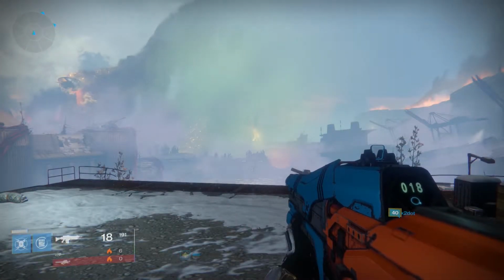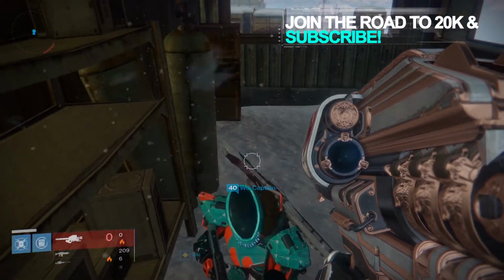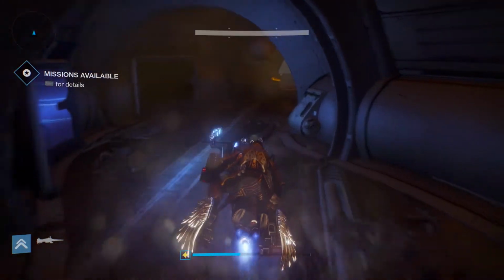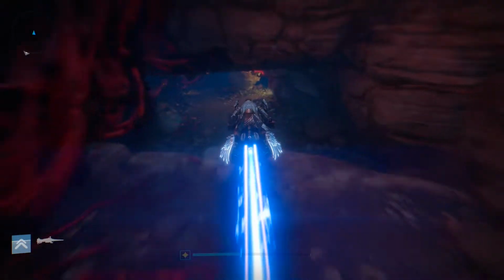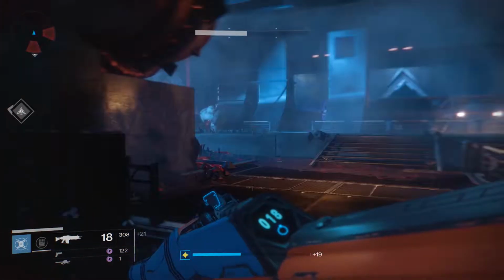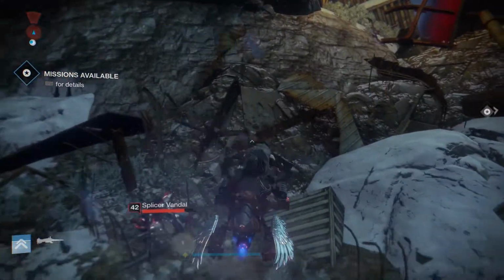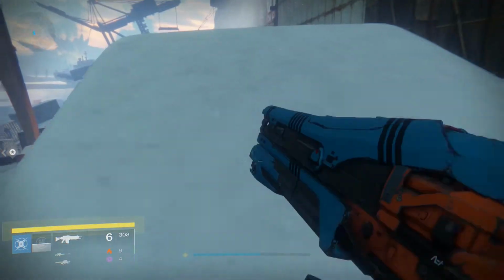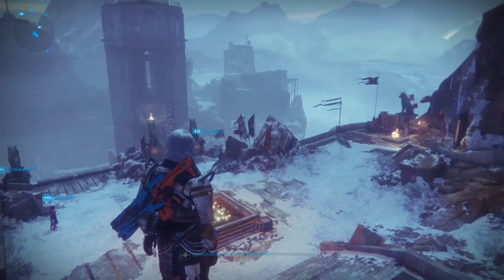How to get the NEW Gally ! | All Iron Medallion Locations Guide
Having trouble finding all of the Iron Medallions for your Gally Quest Line

One of the steps in the Gjallarhorn quest line is to find a bunch of these Iron Medallions scattered throughout the patrol zone in the plague lands. Here is a guide of their locations to speed up your searching!

Audio Micro.